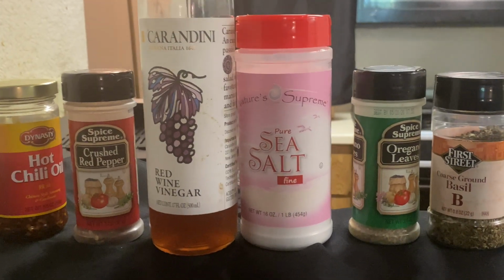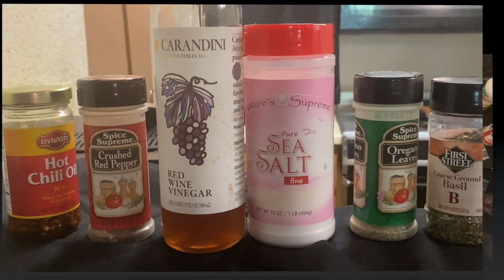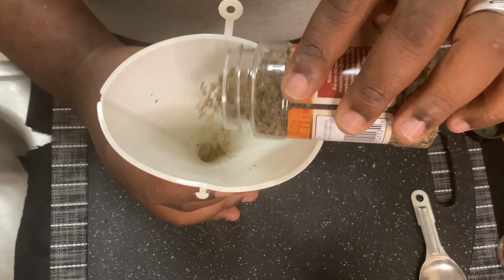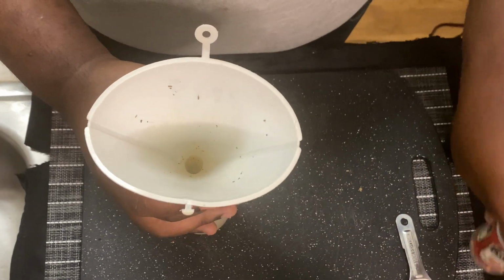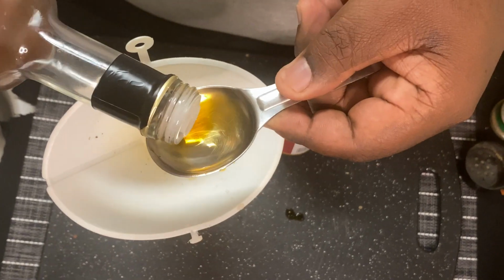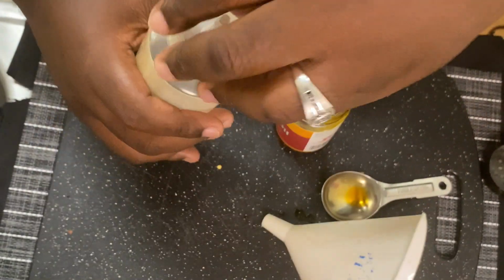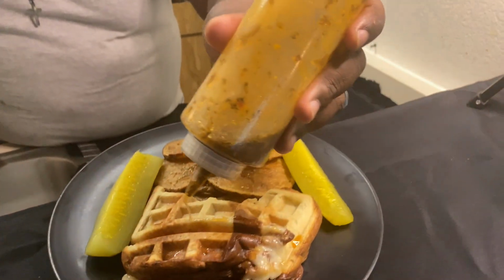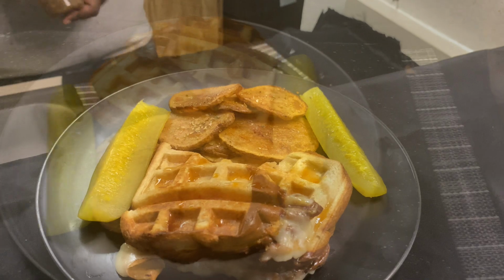Simple Vinaigrette Sub Sauce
Today we're teaching you about making a vinaigrette sauce for subs
has you know in this series we have been talking about sauces so this week we wanted
to continue that trend with Vinaigrettes
Make sure you check us out on facebook @grumpysoutlawkitchen
And also on instagram @grumpysoutlawcooking
Edited By Mrs. Grumpy
Filmed By Mrs. Grumpy